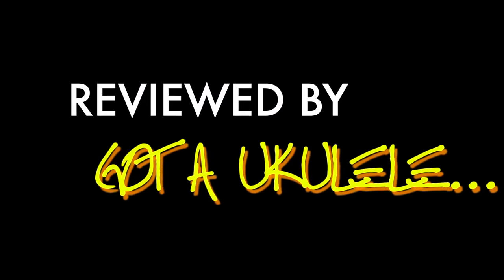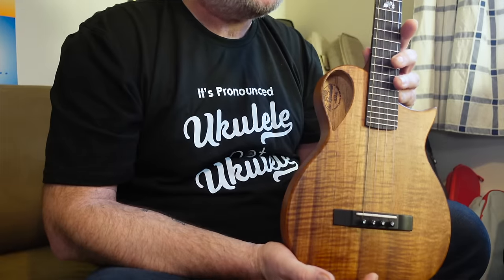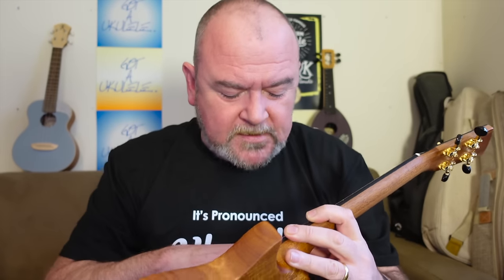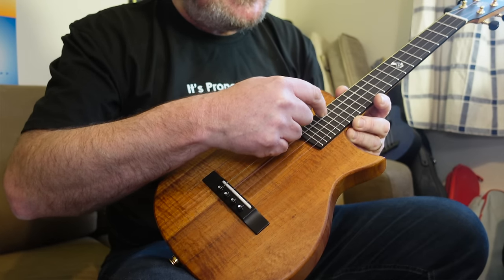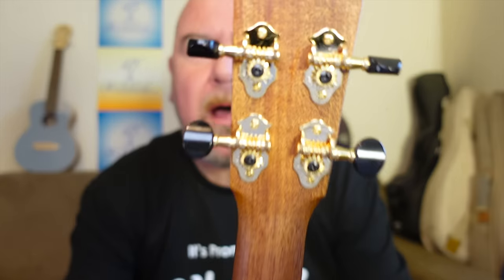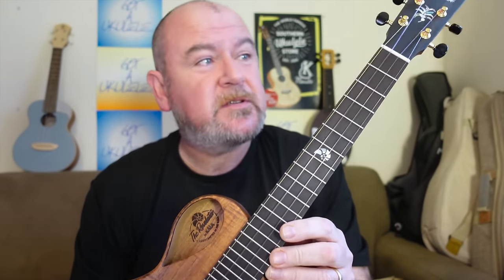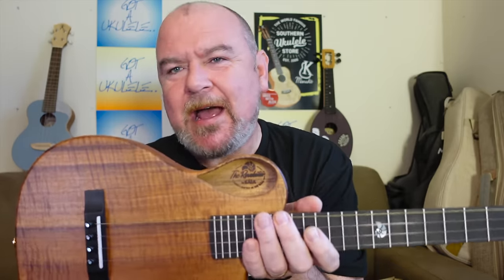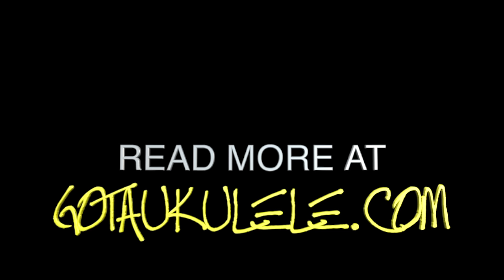Got A Ukulele Reviews - Kala Revelator Koa Tenor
Got A Ukulele Reviews looks a the limited edition Kala Revelator Koa Tenor - review
LINKS AND CHAPTERS! ↓ ↓

Intro 0:00
Thank you's 0:16
Review Start 0:52
Pricing 8:03
Sound samples 9:54
Summing up 13:11